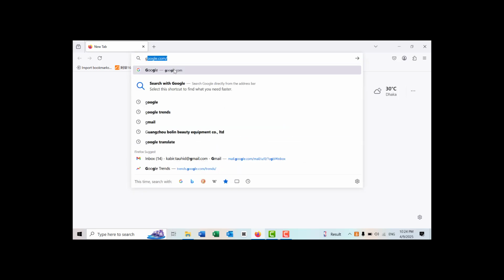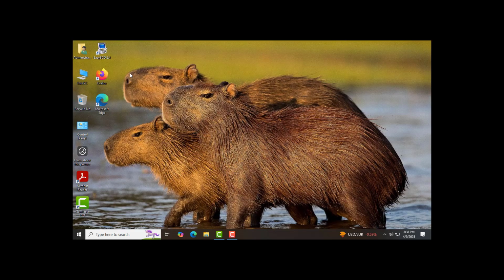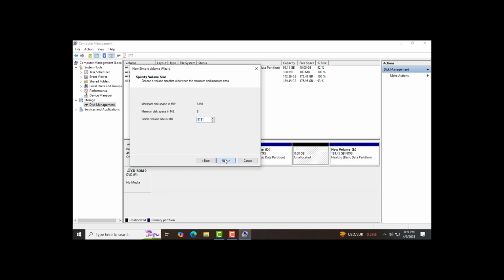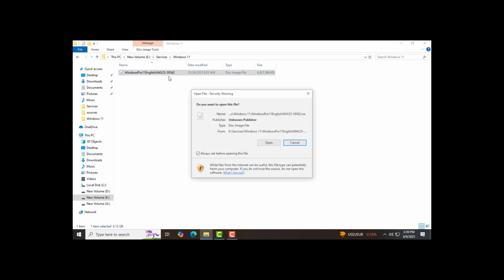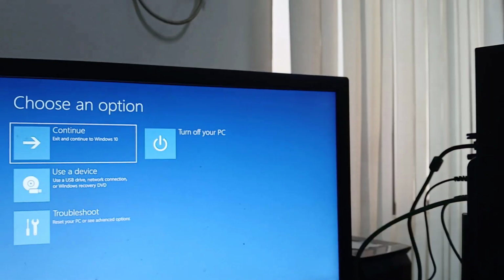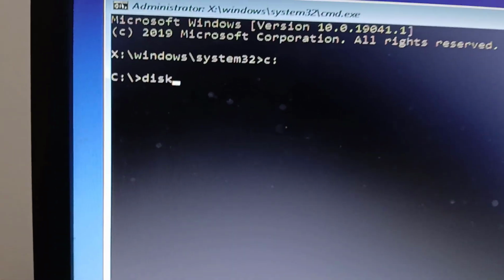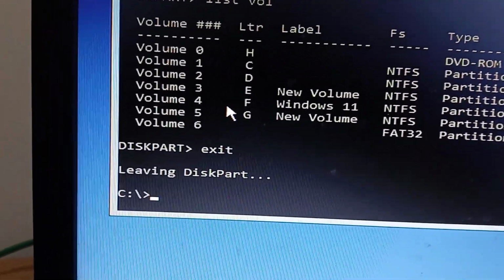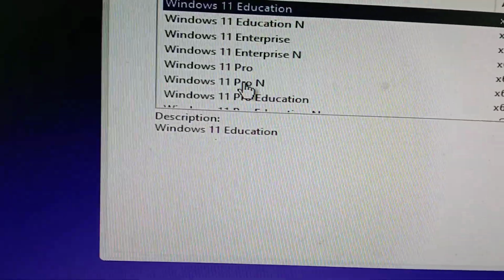Install Windows 11 Without USB on Your Windows 10 PC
In this Video I Will show you how to Install Windows 11 Without USB on Your Windows 10 PC.

**Related Search**
install windows 11 without usb
how to install windows 11 without pendrive in windows 10 pc
how to install windows 11 without usb flash drive
how to install windows 11 without usb
clean install windows 11 without usb
how to install windows 11 on old pc without usb
how to clean install windows 11 without usb